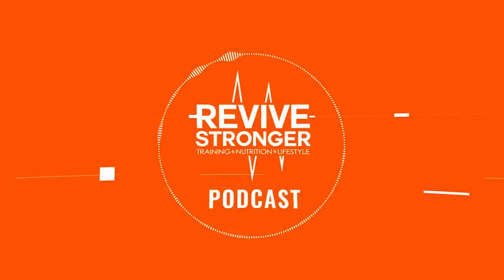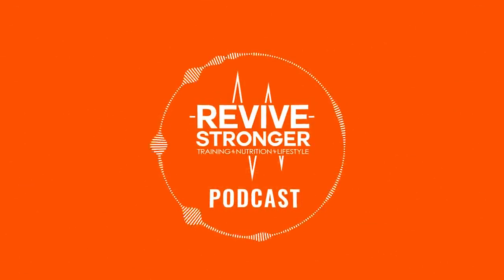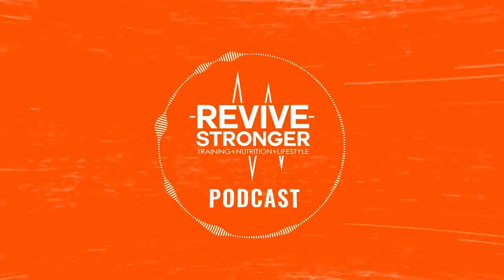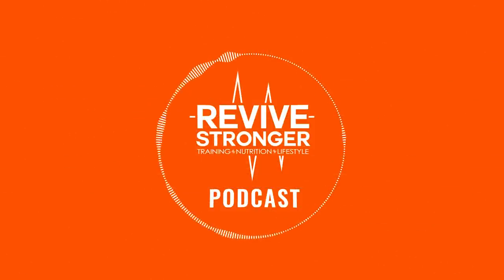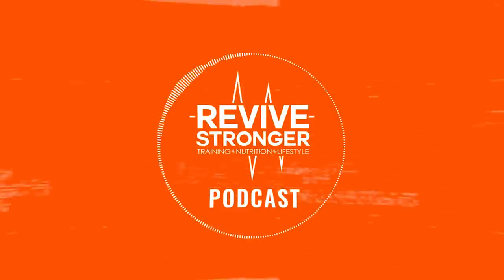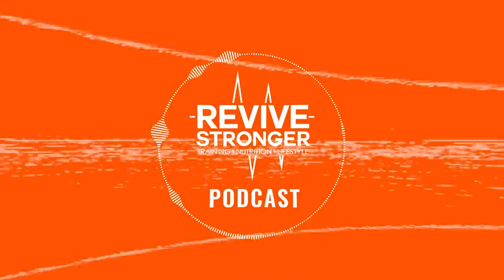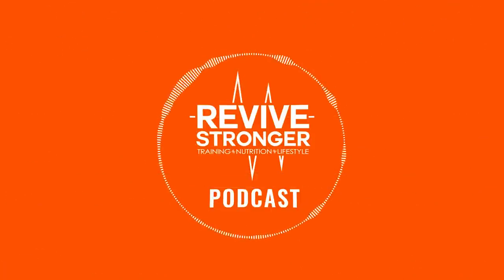281: Resensitisation Roundtable w/ Mike Israetel, Menno Henselmans & James Krieger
The resensitisation roundtable, with Mike, Menno and James.

We dig into each person's philosophy surrounding manipulating volume and why. Going into things such as volume ramping, deloads and overreaching periods. You’re in for a treat with some great take-homes.

Timestamps:
00:00 Intro
02:03 Application for lower volume phases/resensitisation phases
08:50 James take on volume ramping
14:38 Volume ramping and maintenance phases, Menno's perspective
23:54 Is average volume vs volume ramping
37:04 Study about 2weeks on/off
44:40 Criticism against the study and maintenance phases for beginners and considerations

Our Ebooks!

Stay up to date with the latest research and educate yourself!